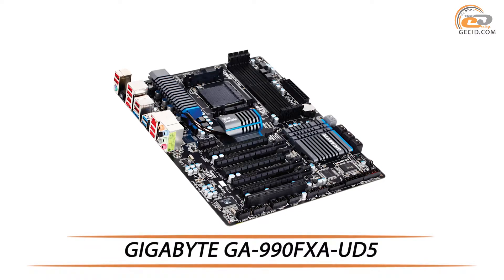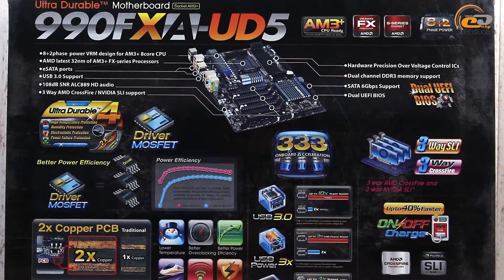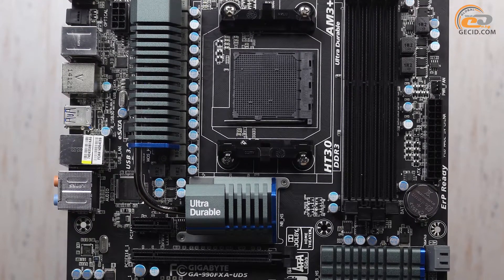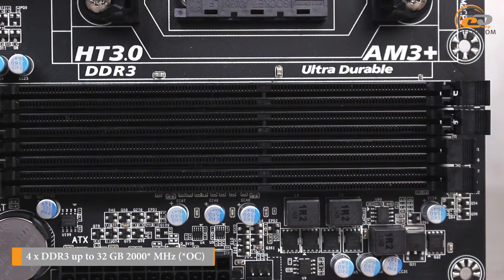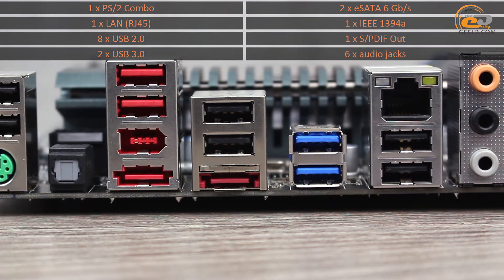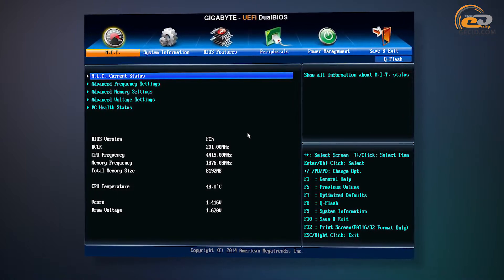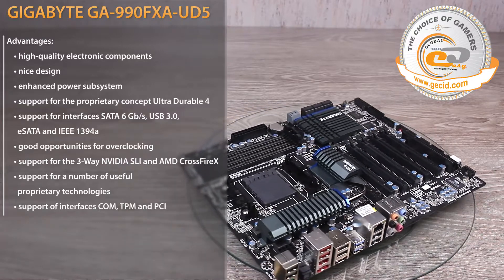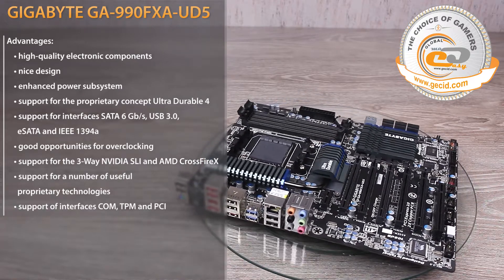GIGABYTE GA-990FXA-UD5 review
High-end ATX model for platform Socket AM3+, which corresponds to the brand concept Ultra Durable 4 and has support for technologies GIGABYTE DualBIOS, AMD CrossFireX, NVIDIA SLI and others.